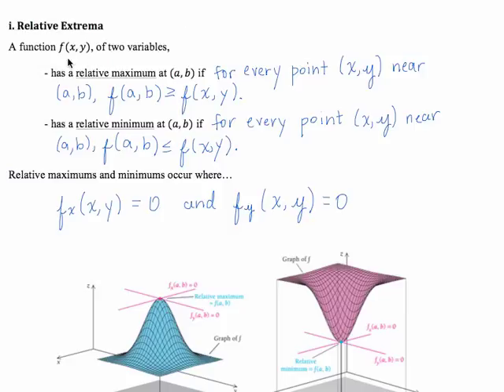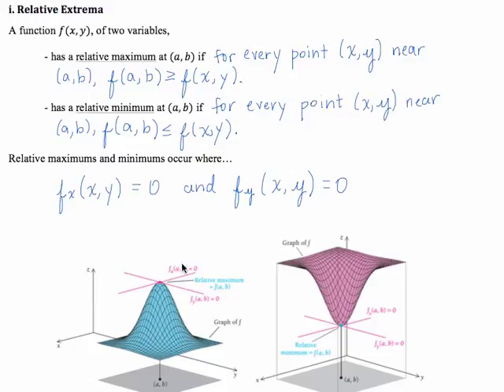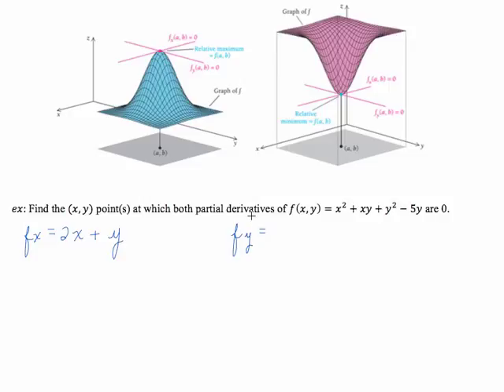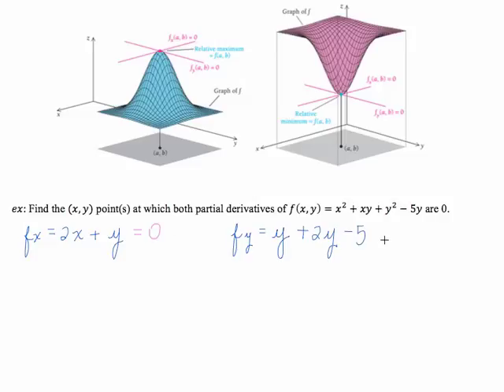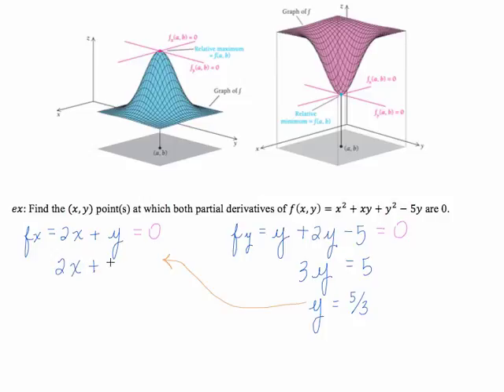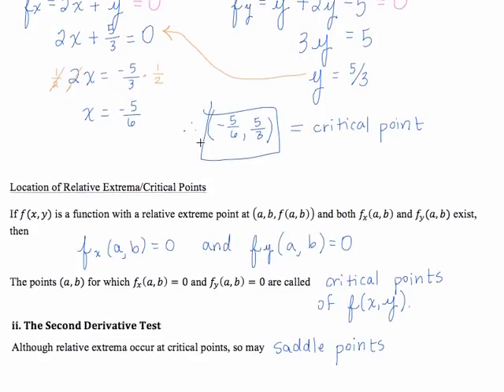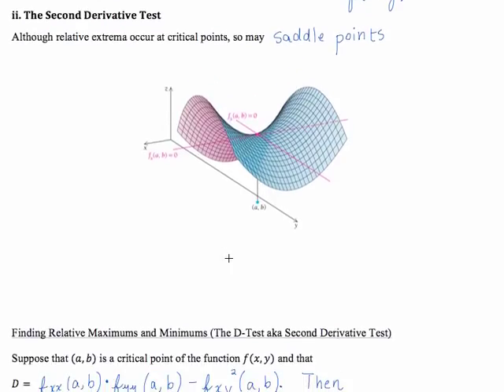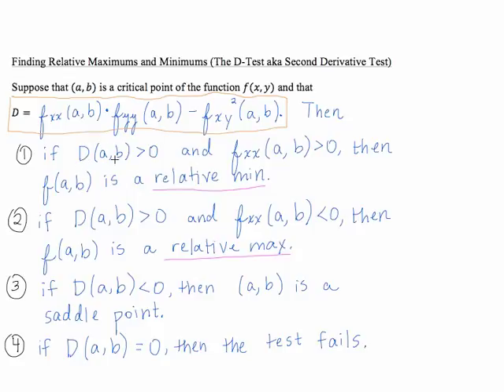Optimization of Functions of Several Variables